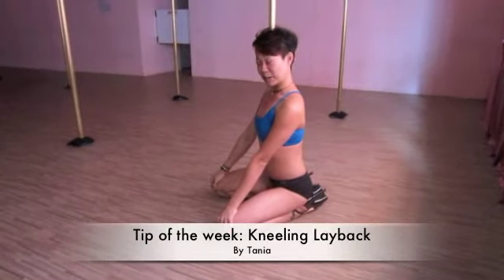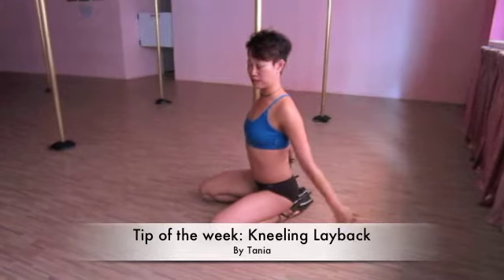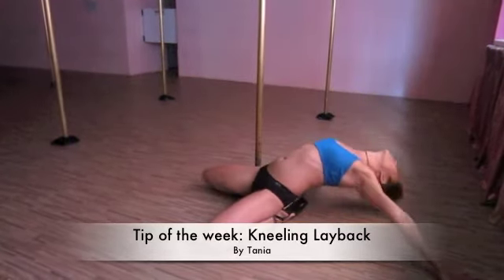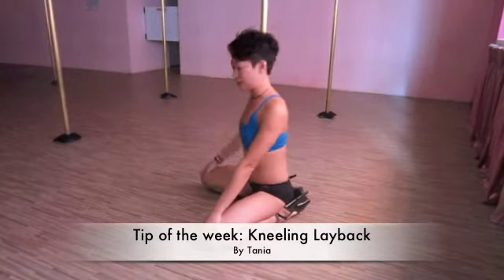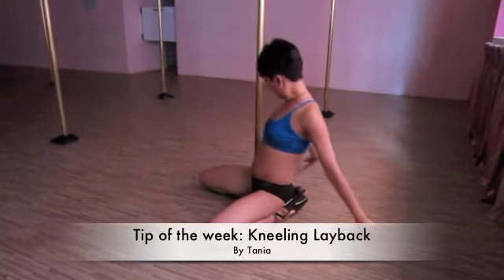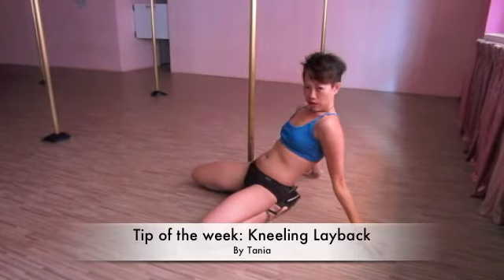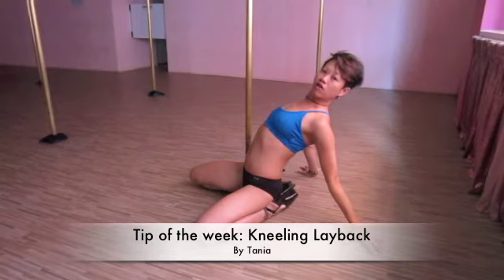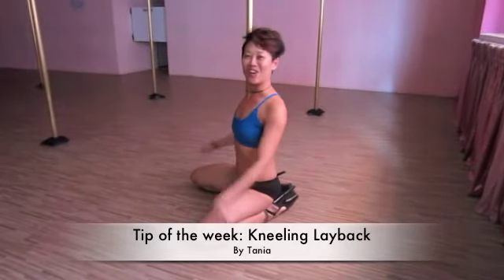Look hot without the flexibility!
Can't go very far on a kneeling layback? It's still possible to look great! Here's Tania's tip of the week.